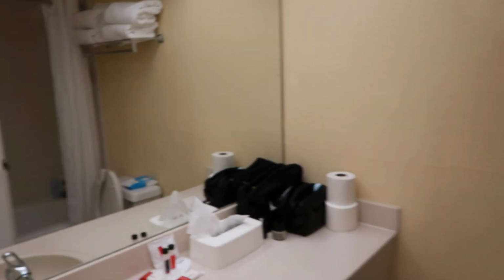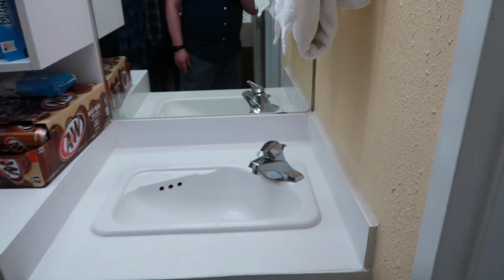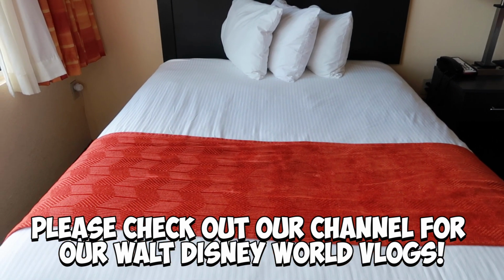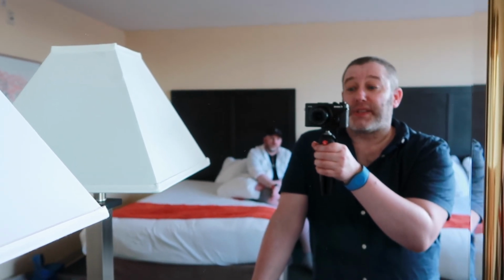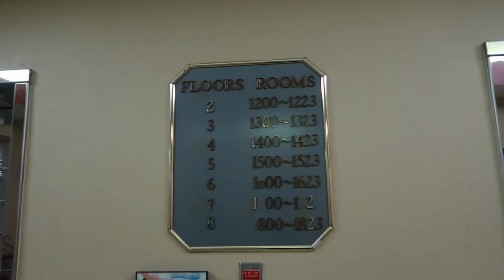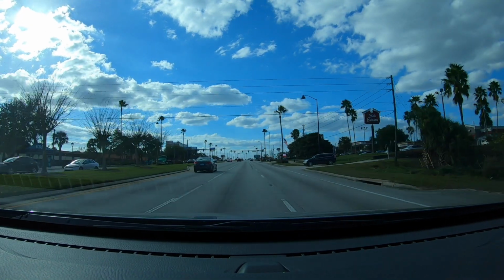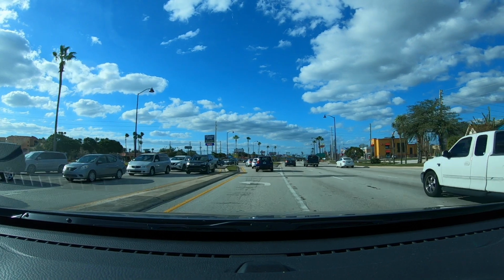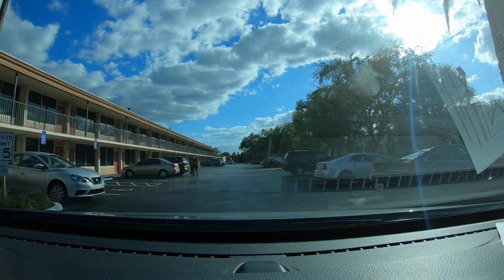Hotel and Room Tour: Ramada Gateway Kissimmee, Orlando, Florida | Disney Off-Site Hotel Option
Hotel and room tour!

Let us show you around our hotel room in the Tower at the Ramada Gateway Kissimmee in Orlando, Florida [or the Ramada Kissimmee Gateway as it is also confusingly referred].

We also show you a driving video so we can show you where the Ramada Gateway hotel is on the US192.

We found it to be a really great hotel that was within 15 minutes driving time of all of the Walt Disney World parks - so if you're looking for somewhere reasonably priced to stay off-property for your Walt Disney World trip then you should definitely take a look at this.

Filmed on December 31st 2018 and January 1st 2019.

All views are our own and we booked this stay with our own money.

We really do love this hotel. We have booked to return in February and May 2020.